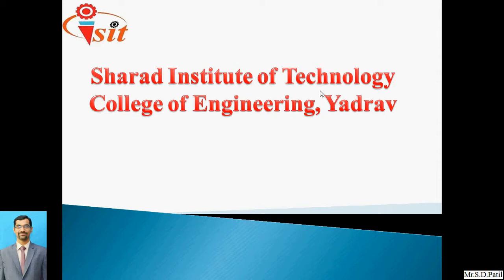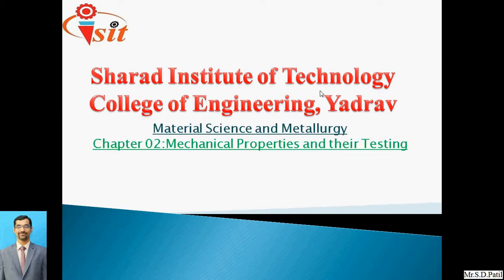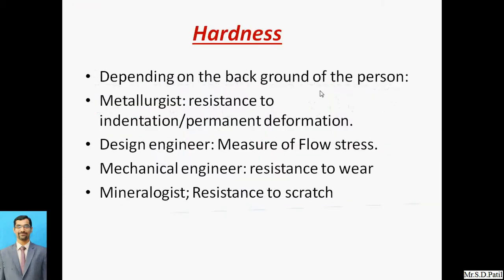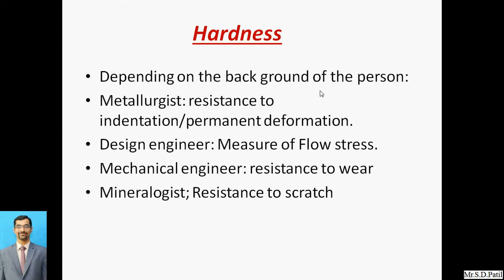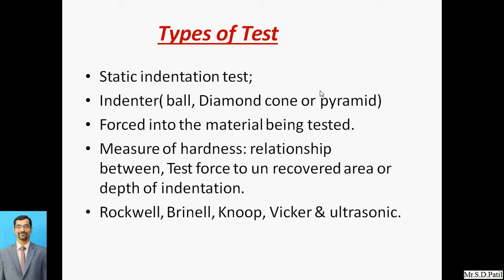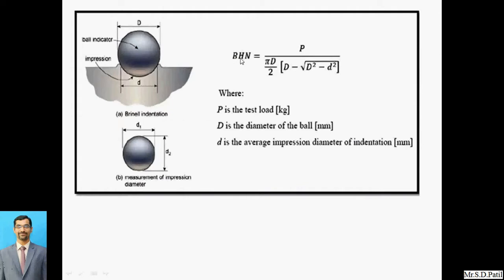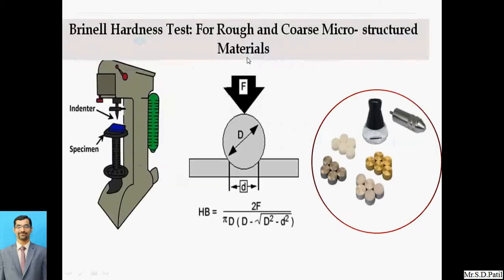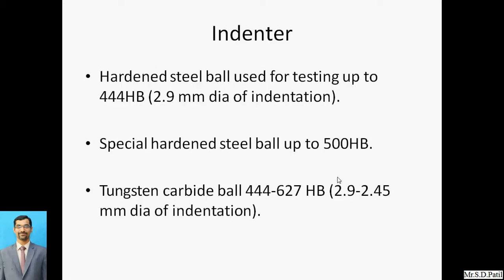Material Science and Metallurgy Lecture 19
Brinell Hardness Testing